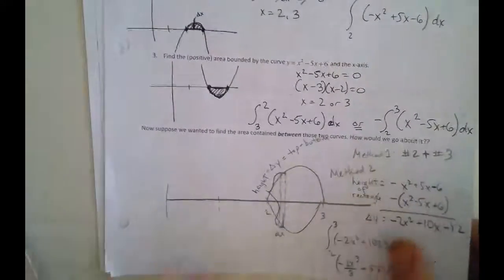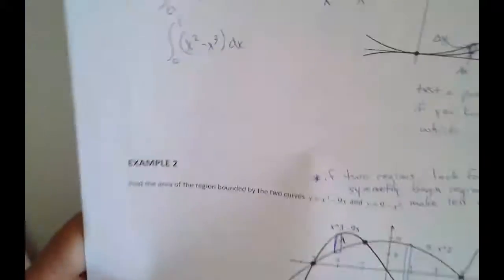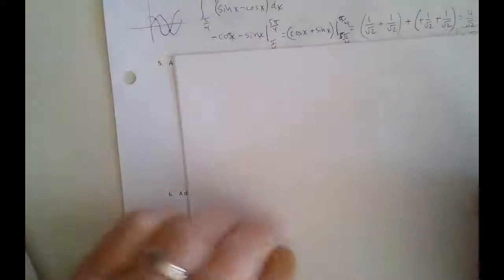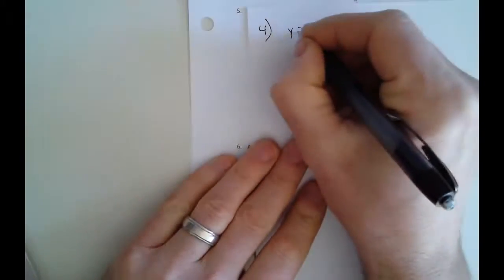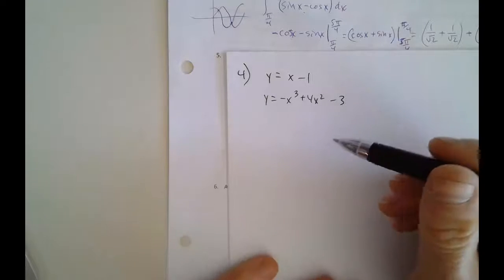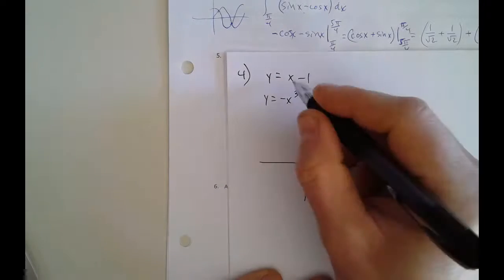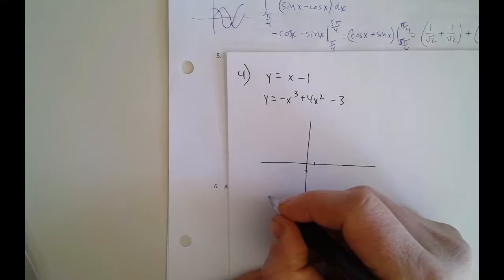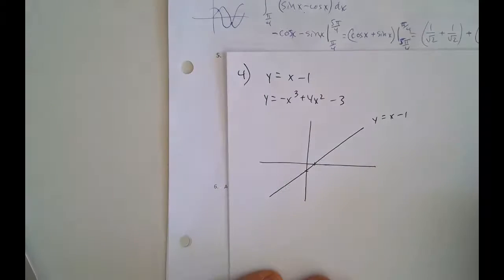Explanation of notes parrt 2